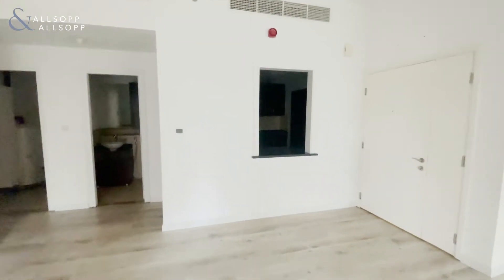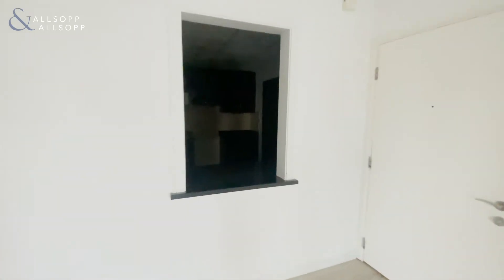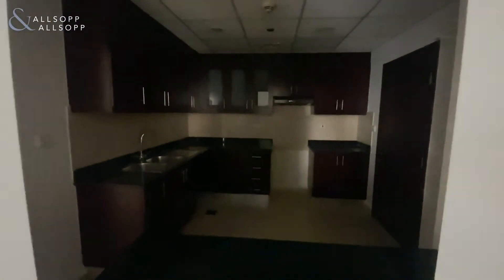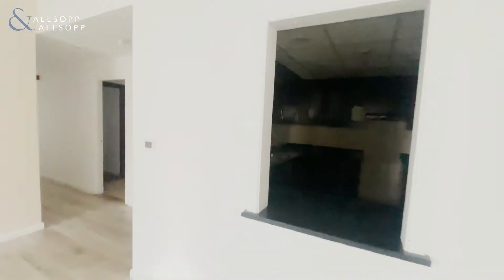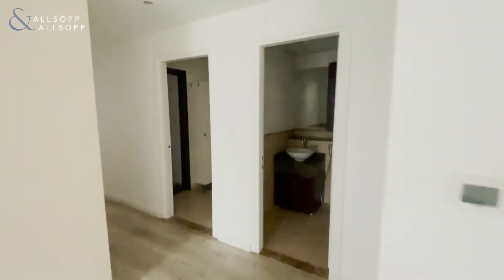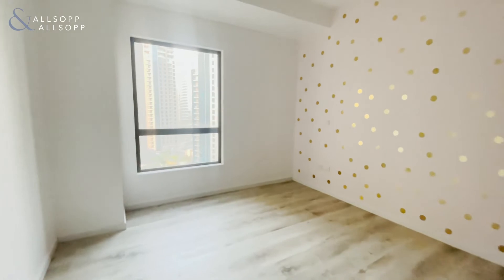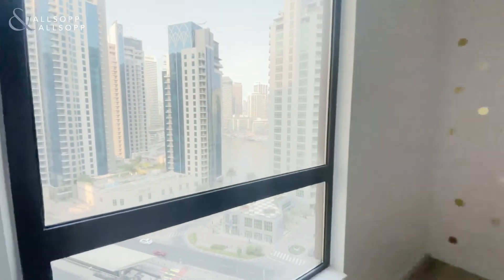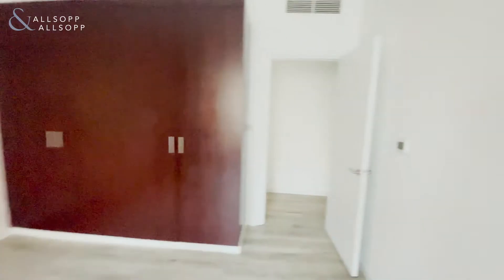3 Bed Apartment in DUBAI, Amwaj 4, Jumeirah Beach Residence (Marina Views). Click to View!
Property reference:
DUB200975

Listing agent:
Benjamin van Hotson